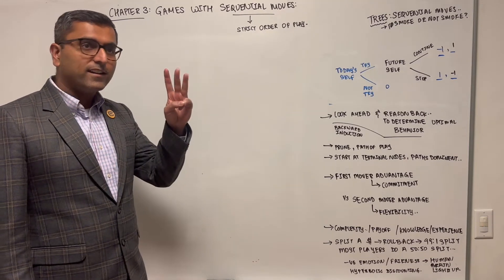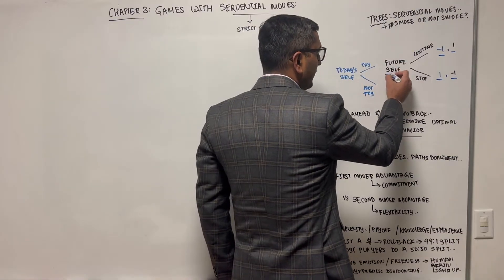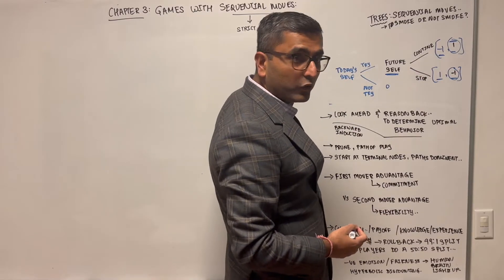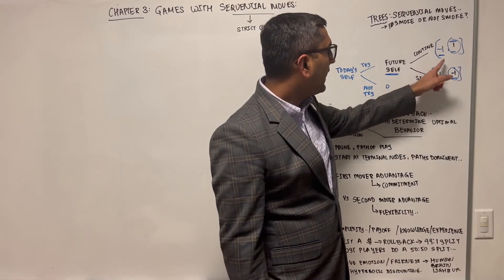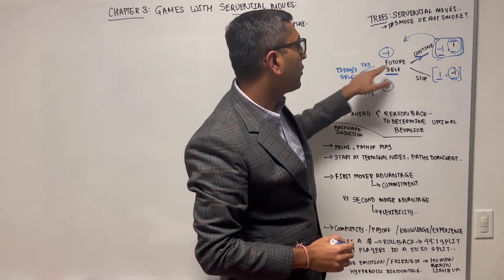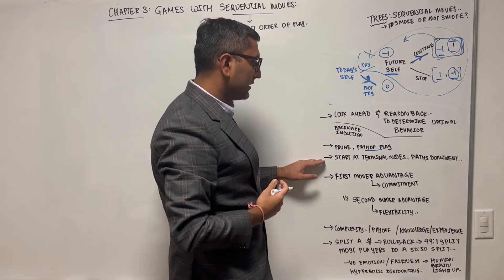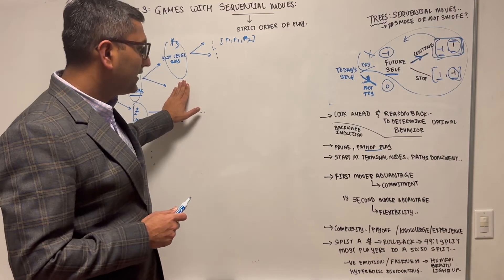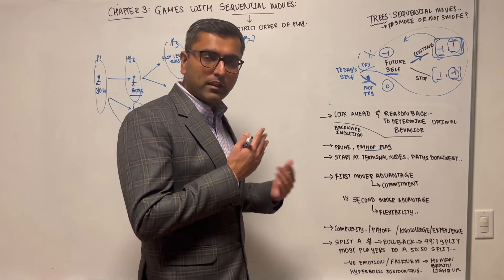Sequential Games and Decision Trees - Games of Strategy - Chapter 3 - Avinash Dixit David McAdams